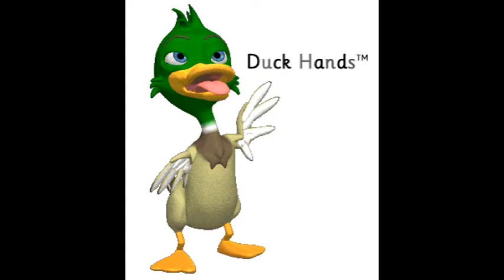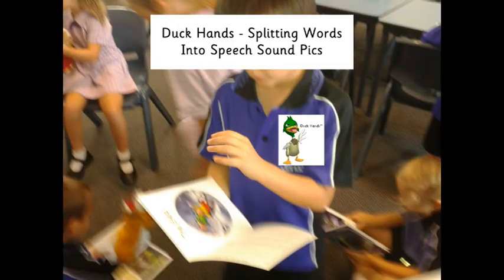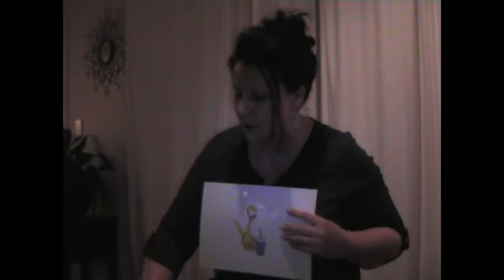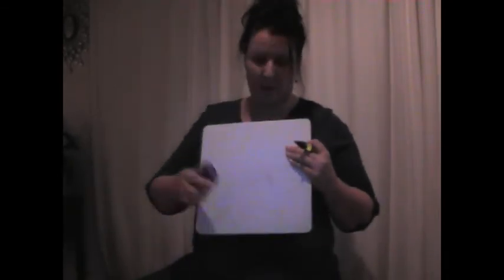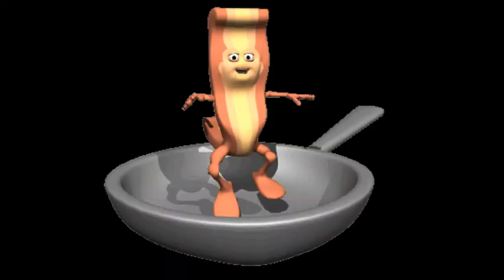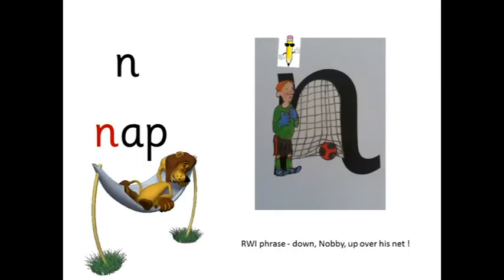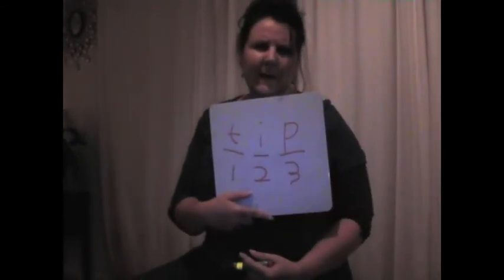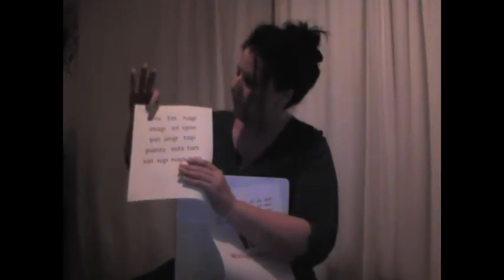Getting Started With SSP Green in Prep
SSP Green Code Level - Getting Started